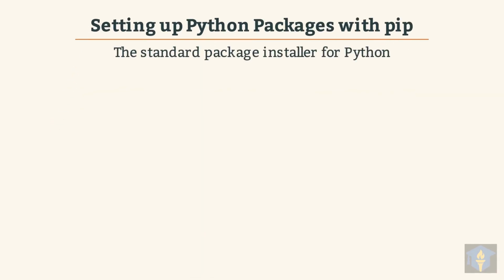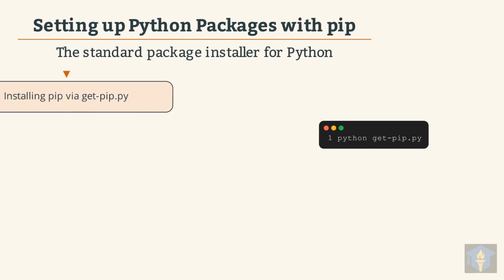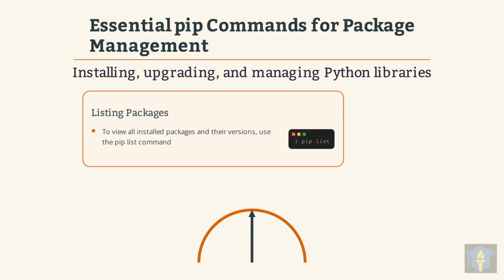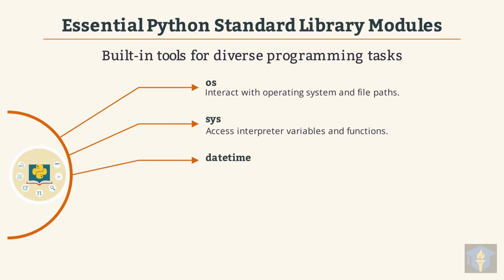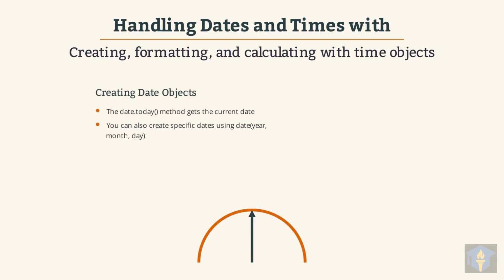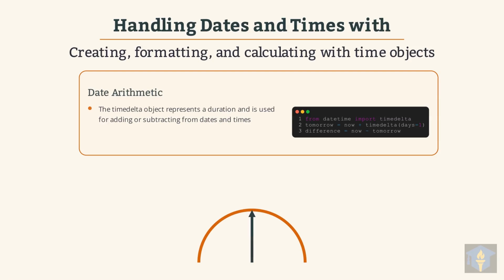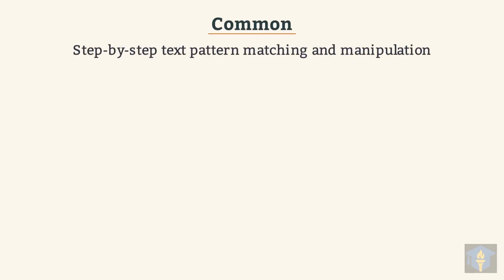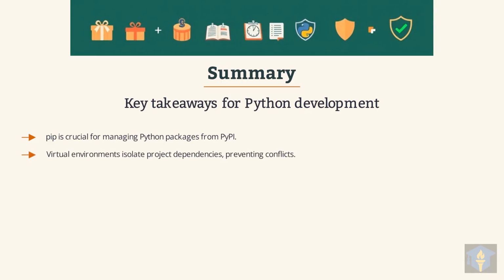Unit 8 Working with Python